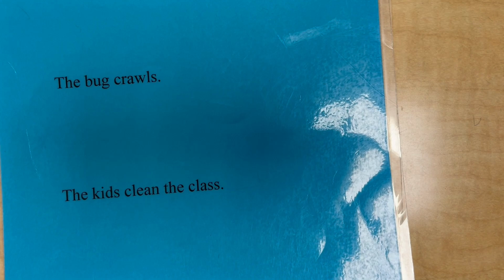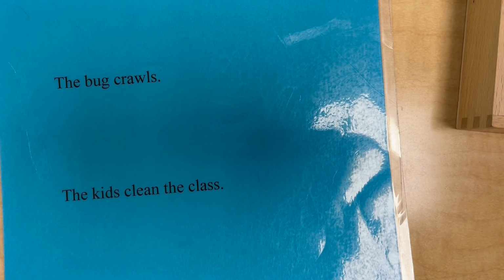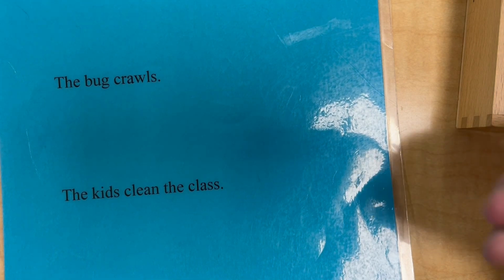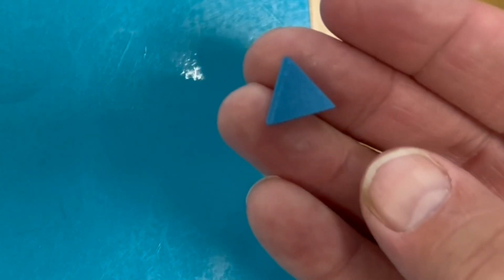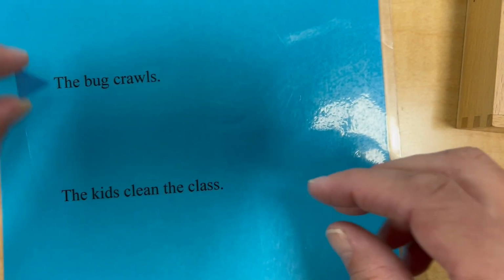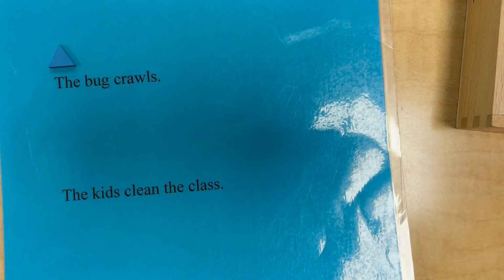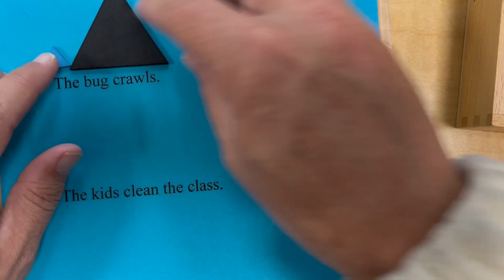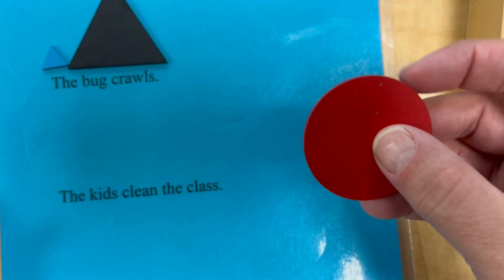Grammar, Introduction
Here is a quick introduction to the montessori grammar materials. This skips some of the most beginning level lessons but might give a parent or educator a good idea of how to proceed with this type of curriculum.

Thanks, as always, for all of the support! You are greatly appreciated!